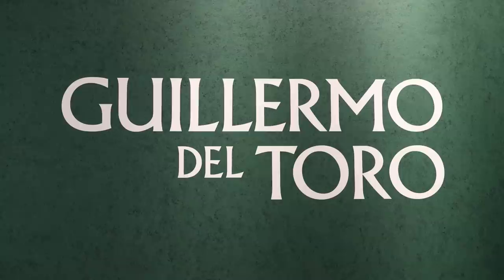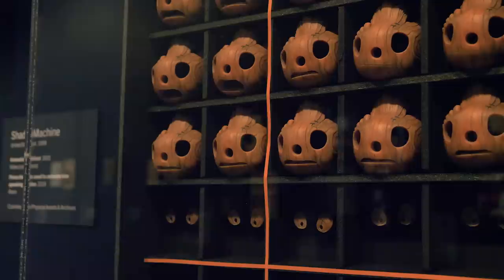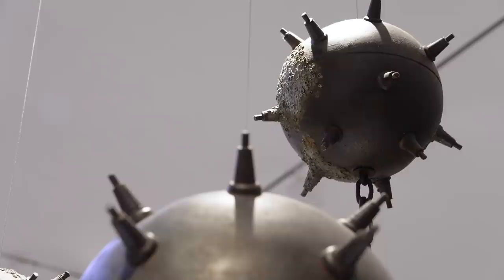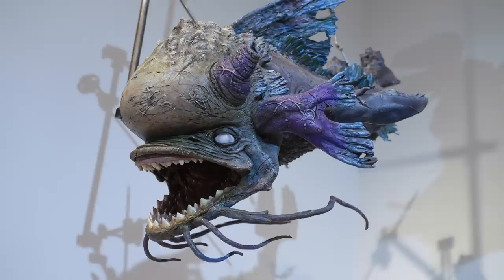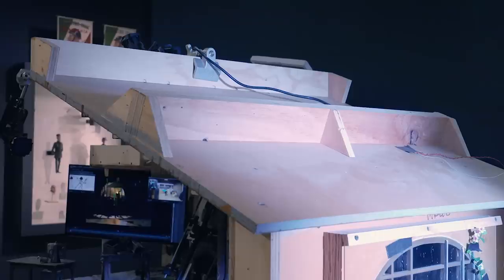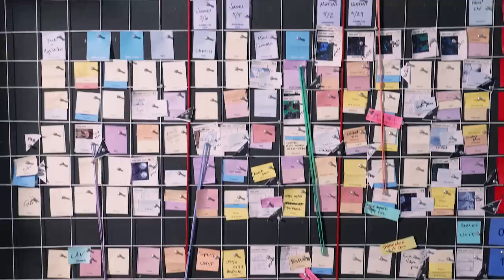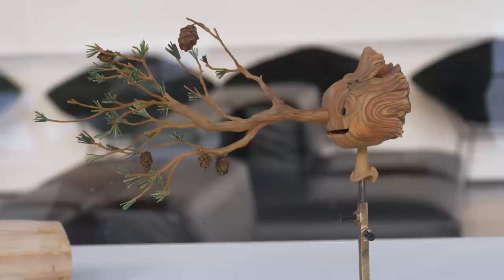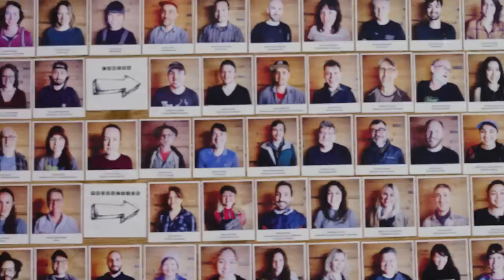Crafting Pinocchio—Guillermo del Toro's Stop-Motion Masterpiece!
Adam Savage tours through the Museum of Modern Art's new exhibition showcasing the making of Guillermo del Toro's Pinocchio! Curator Ron Magliozzi walks us through the incredible puppets, miniature sets, and concept art created by the film's production and preserved on display. It's an immersive look at tremendous artistry, detail, and scale of a modern stop-motion animated film.